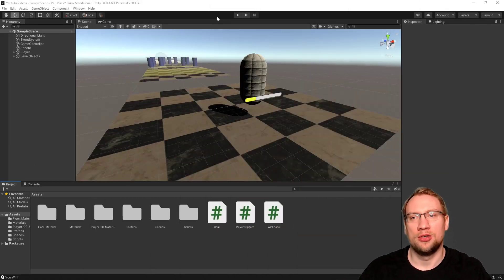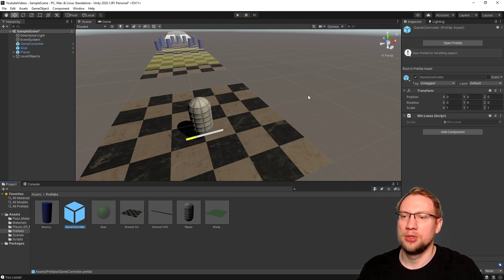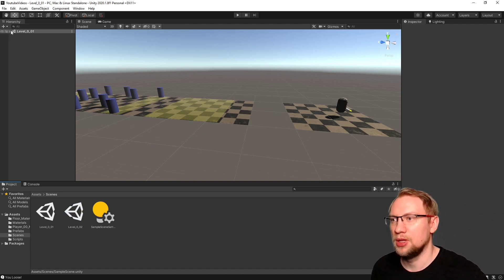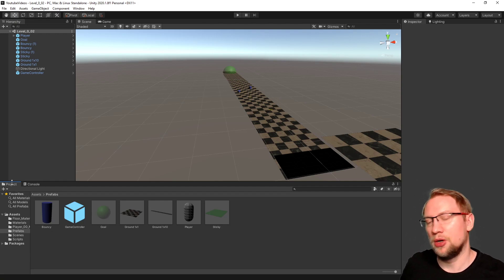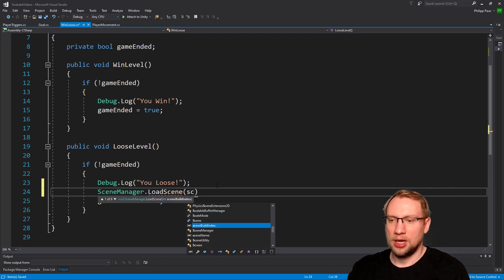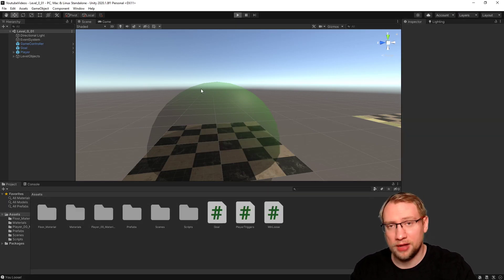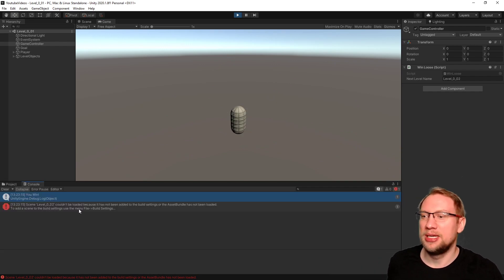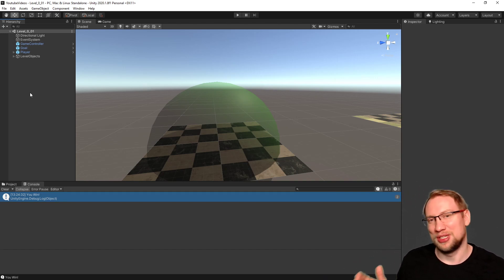Unity Part 12: Scene/Level/Stage Management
Switching between Levels? NO PROBLEM!